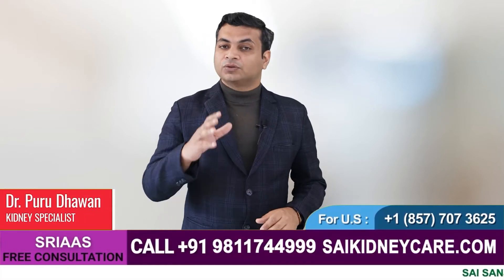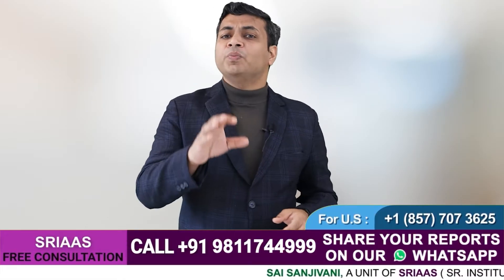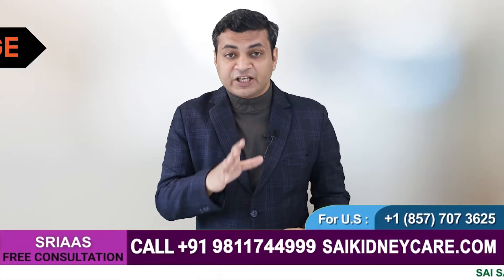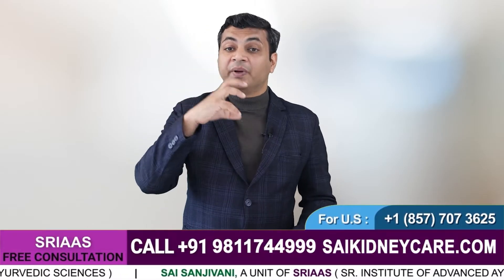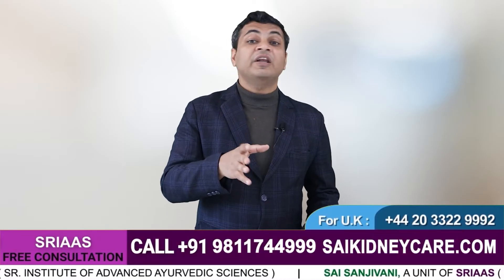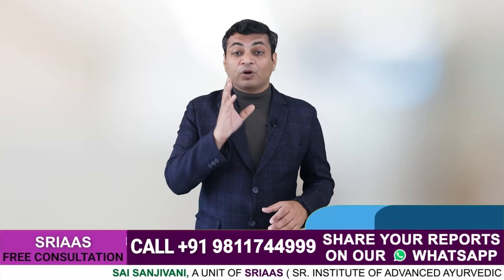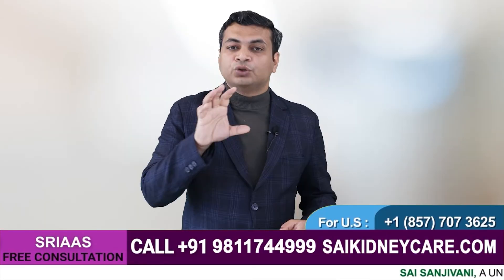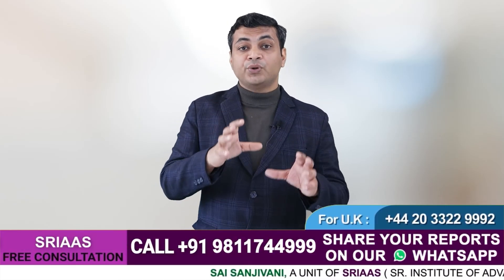Chronic Kidney Disease (CKD) - Stages, Symptoms, and Treatment | Dr Puru Dhawan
In this video, Dr. Puru Dhawan will give all the information about the five stages of chronic kidney disease.

What is Chronic Kidney Disease?
Chronic Kidney Disease refers to a gradual loss of kidney function over time. Our kidneys are responsible for filtering blood and excreting all the waste and toxic materials out of the body.

Symptoms of Chronic kidney disease:
-- Less energy
-- Loss of appetite
-- Muscle cramps
-- Swelling in feet
-- Urge to urinate more at night
-- Itchy skin

Note: Early detection can prevent the progression of the disease and reduce the risk of kidney failure.

There are five stages of kidney Failure:

1st Stage- When the glomerular filtration rate is above 90 ml/min.

2nd Stage- Where the glomerular filtration rate is between 60-89 ml/min.

The first and second stages of chronic kidney disease usually don't show any symptoms. In most cases, a patient may not feel any changes in their health, but the kidneys gradually lose their ability to filter the blood.

3rd Stage- This stage is called the moderate stage, where the GFR level gets to 30-59 ml/min. Patients are likely to observe a few symptoms like edema, nausea, weakness, and anemia.

4th Stage- Where the GFR level is below 30 ml/min. At this stage, the only option left is dialysis.

5th Stage- This is the end stage of chronic kidney disease, where the GFR falls below 30 ml/min.

Treatment for Chronic Kidney Disease (CKD)
Herbal treatment is one of the best treatments for chronic kidney disease. In addition, a healthy lifestyle and planned nutritious diet can protect your kidney and help maintain their good health.